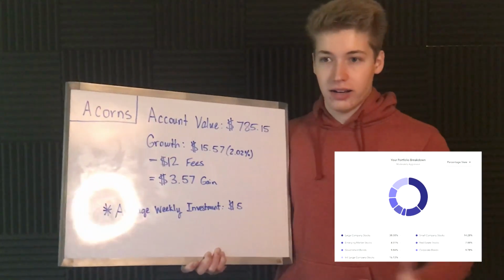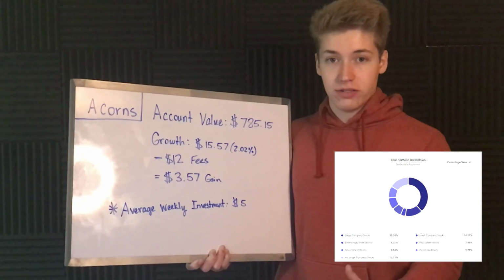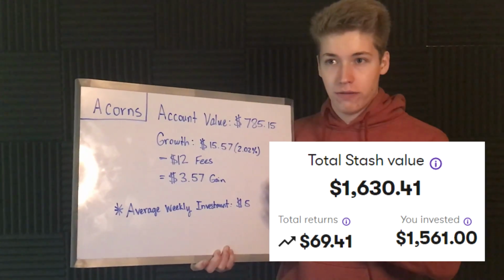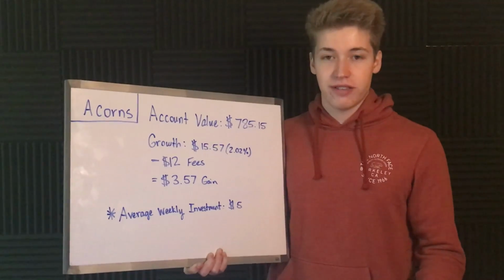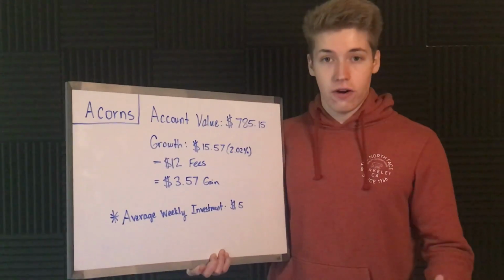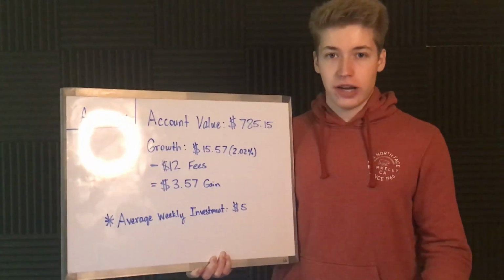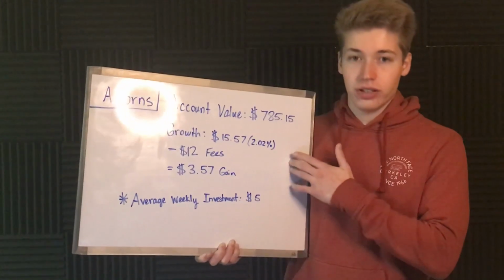Acorns Investment App One Year Review!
One Year of My Acorns Investing results with my personal Acorns review where I explain if Acorns Investing is worth it!

Is Acorns worth it? This is a question I get a lot from friends and viewers who know I have an account. I can say if you are very involved in the stock market than the Stash investing app is probably a better choice, however, if you are just looking for an easy long term investment plan Acorns is a better place to go.

Acorns allows investors to take advantage of dollar cost averaging passively without taking a ton of funds out of your monthly budget. Acorns is also SIPC insured so you don't have to worry about your funds being safe while they pile up. Acorns has a few different profiles you can pick from based on your investing goals. I personally am on the "moderately aggressive" portfolio that really is not that aggressive in the scheme of things, but is for the Acorns investing app.

I personally after fees only made around .50% on my account over the last year, that being said the overall market was down in a large portion of that time and I made an additional $11 in dividends so overall not too bad, but also not great in comparison to investing in regular ETF's like on my Stash account.

I would personally say Acorns is worth it for the average investor, but Stash is better for someone who keeps up with the market and would like to have a better idea of what they are investing in.

click the like button or I will cry...